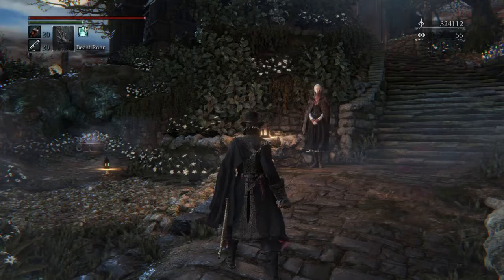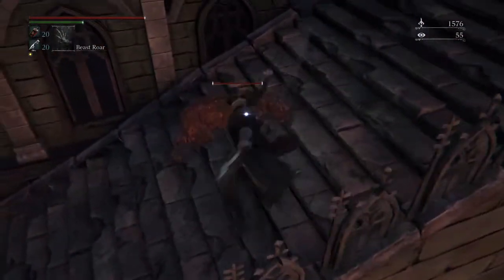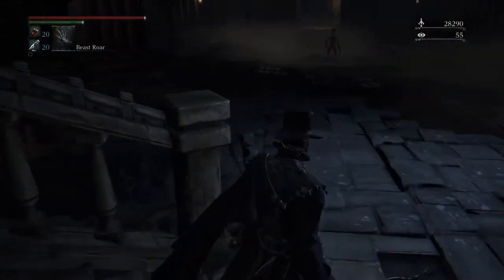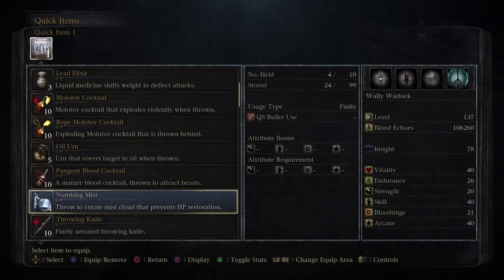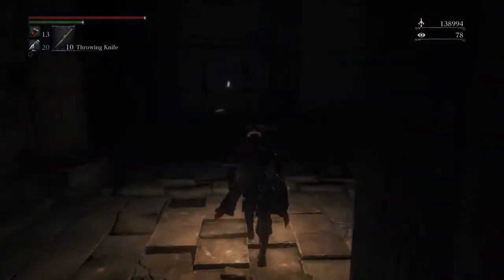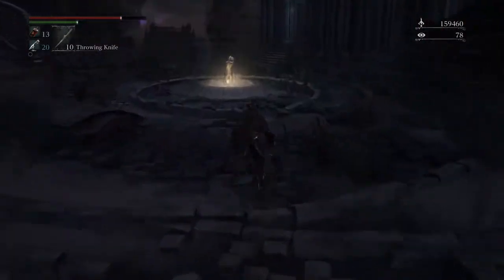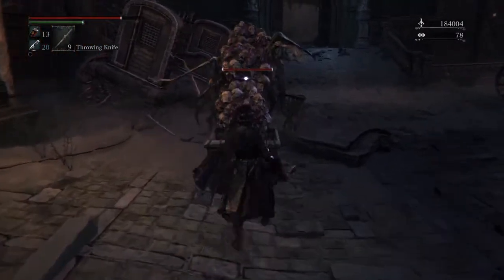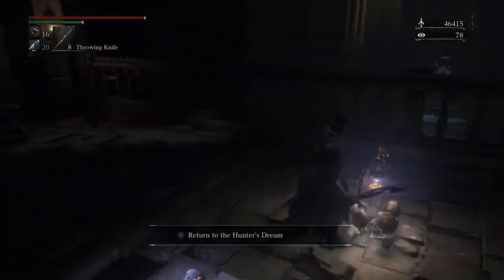Let's Play Bloodborne NG+ - Part 55 - Cramped Casket Top 10 Creepiest Enemies